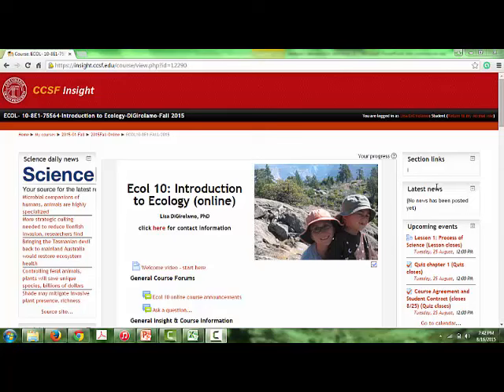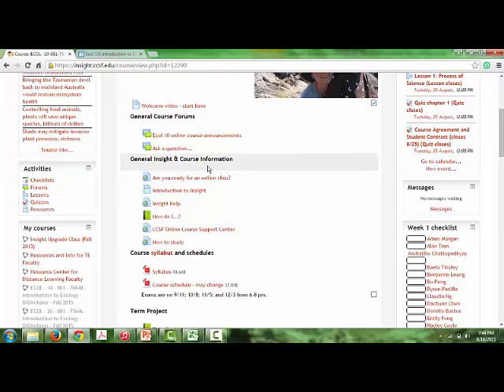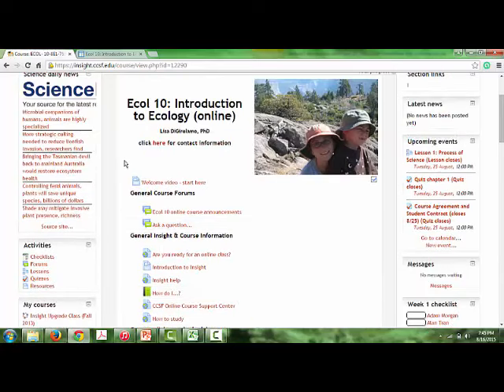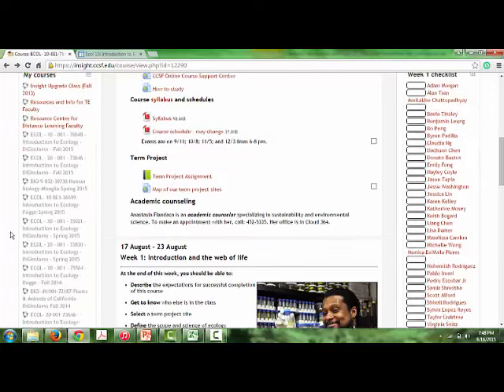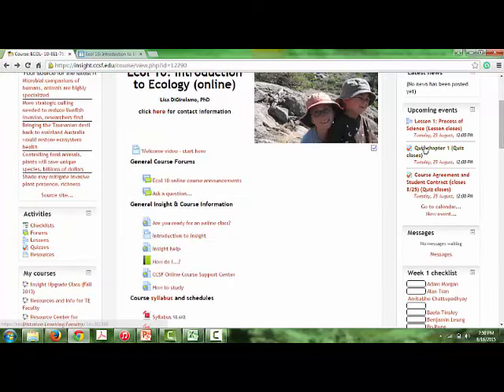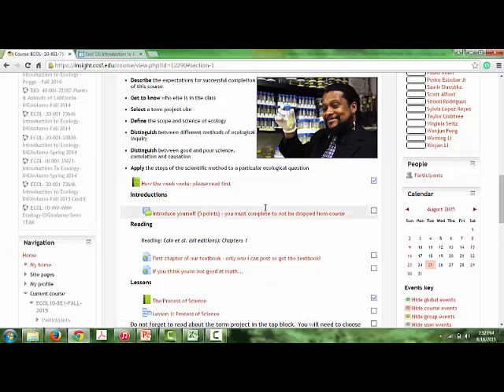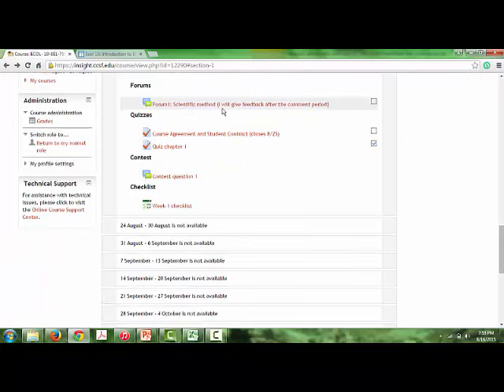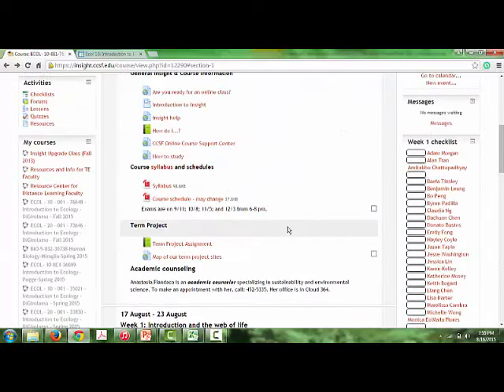welcome video ecol 10 online fall 2015 v2